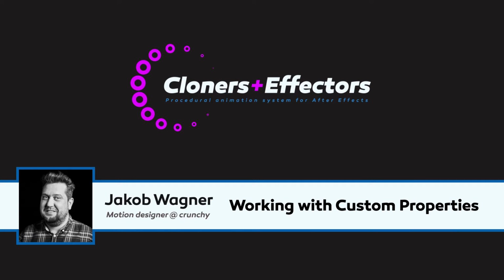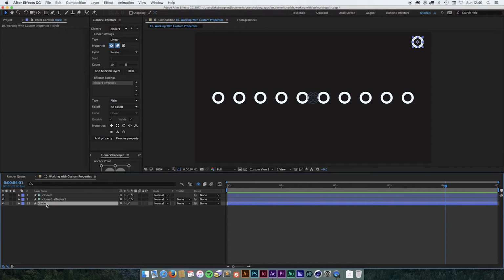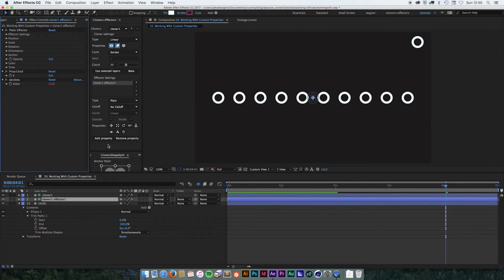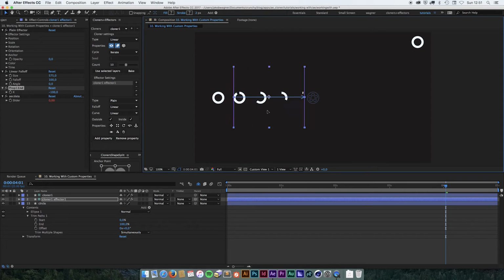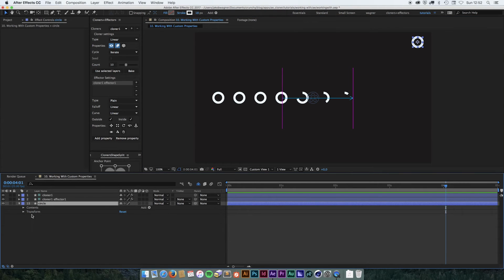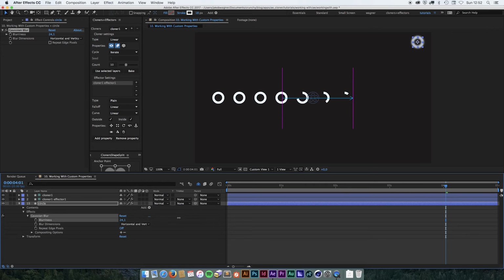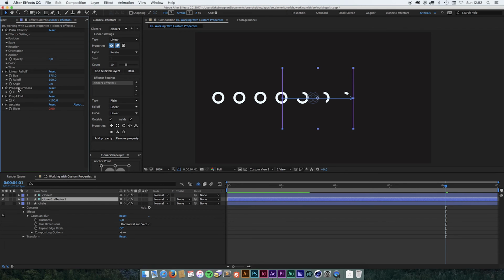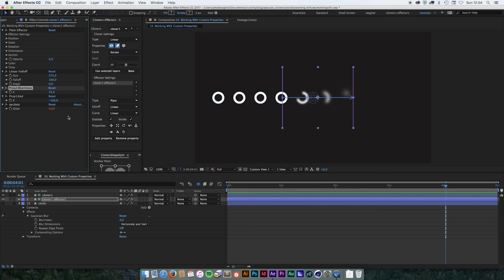Working with Custom Properties